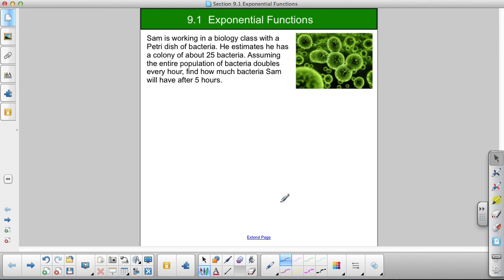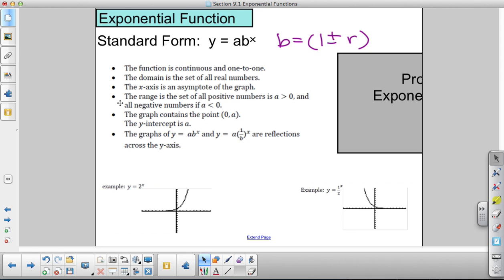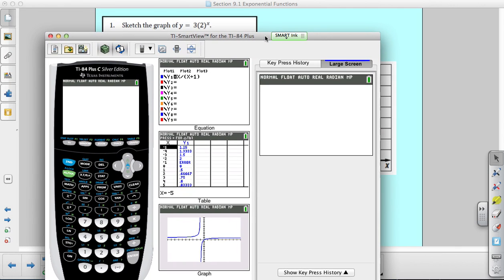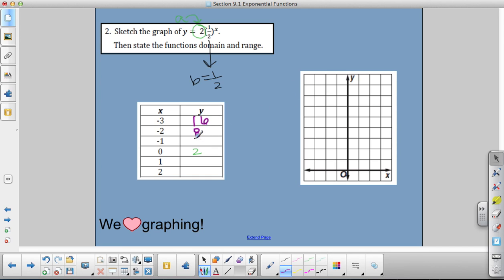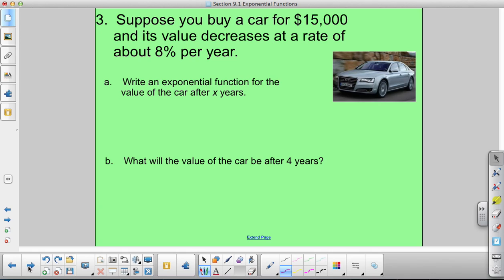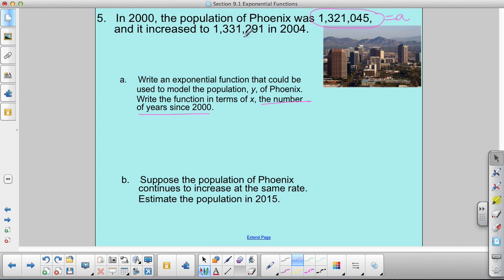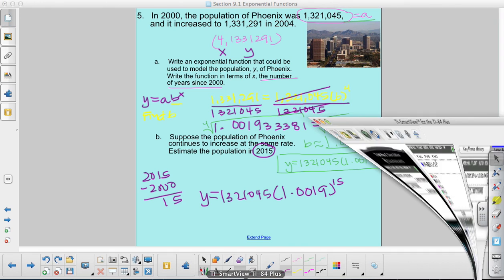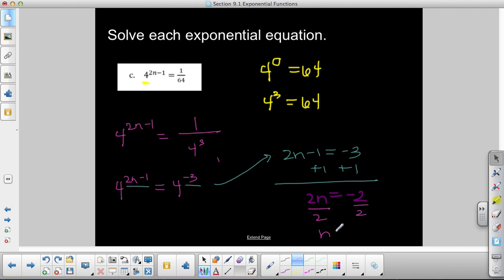Section 9 1 Exponential Functions VIDEO